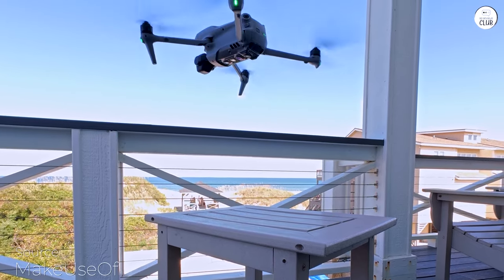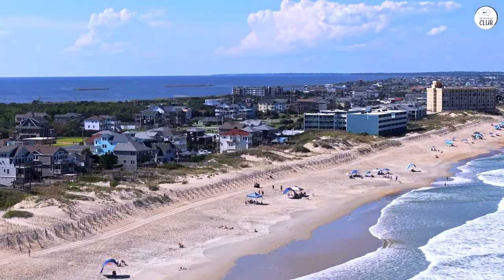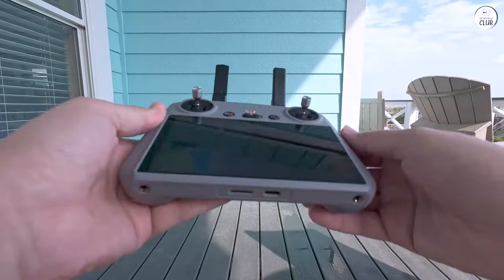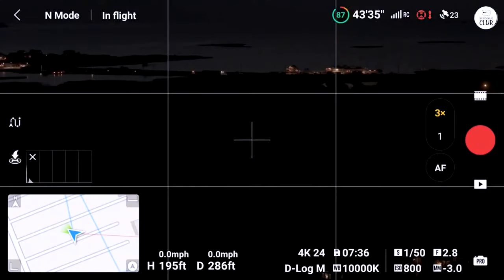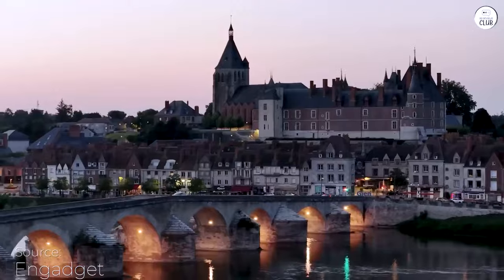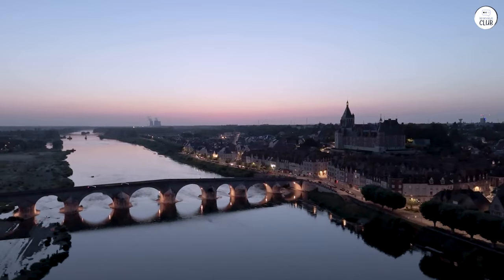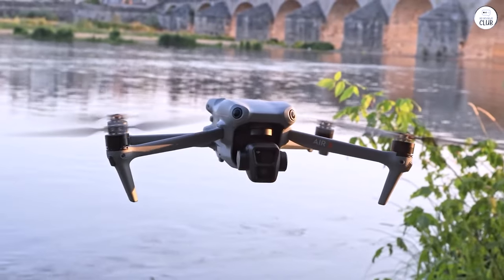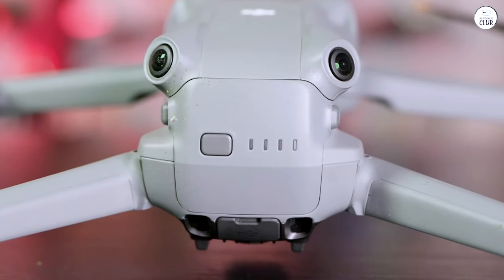DJI Air 3: The Best Drone for Your Buck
DJI Air 3

Top 5 Drones of 2024
DJI Air 3
Autel Robotics EVO Lite+
DJI Mini 3 Pro
DJI Mavic 3 Classic
DJI Mini 4 Pro

Discover why the DJI Air 3 is being hailed as a game-changer in the drone world. In this review, we explore its dual-camera system, impressive battery life, and advanced features that make it a standout choice for both amateur and professional drone enthusiasts.

00:00 First Impressions
00:31 Battery Life
01:04 Dual-Camera System
01:38 Impressive Value